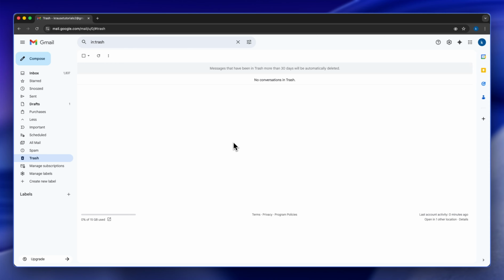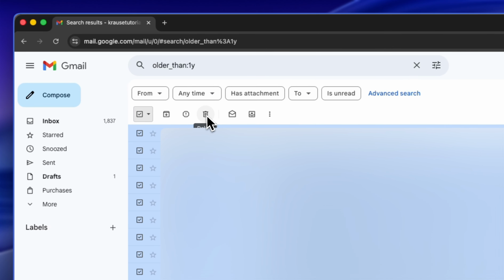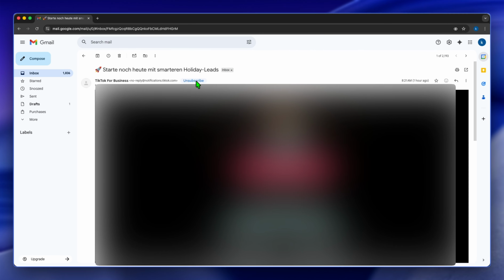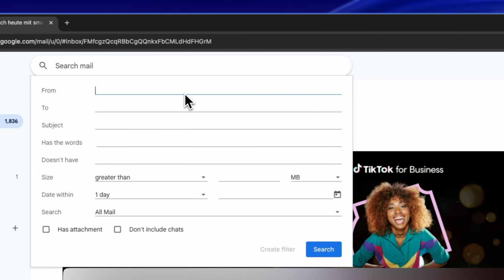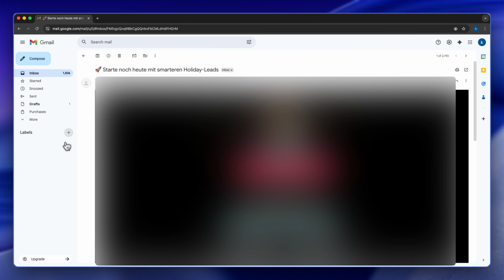How to Clean Your Gmail Inbox (2026) - From Thousands to Zero Emails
Learn proven strategies to clean and organize your Gmail inbox from thousands of emails to inbox zero. This guide covers bulk deletion, archiving, and filters for long-term organization.